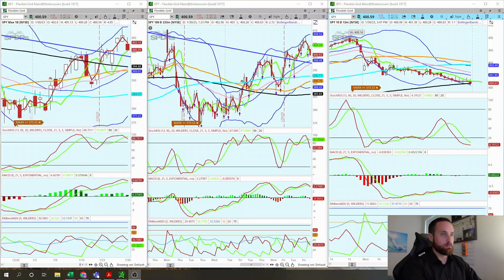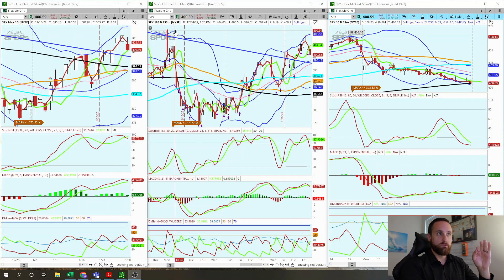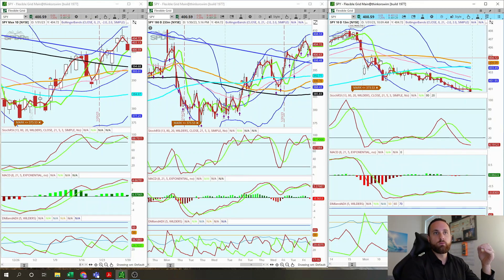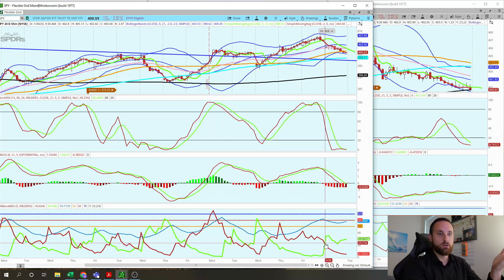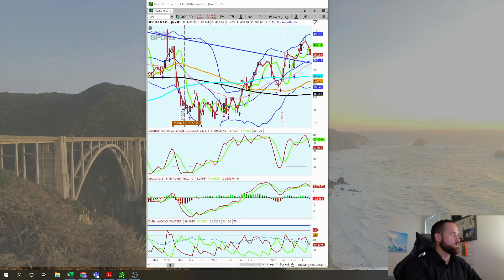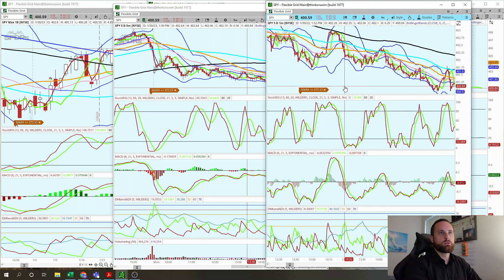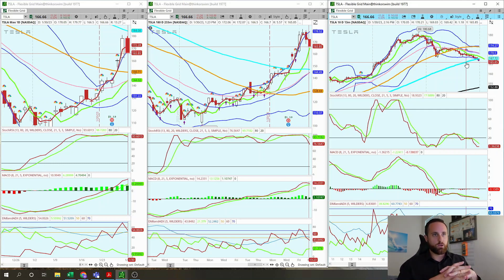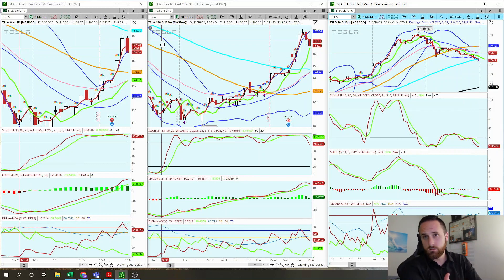What Goes Up Fast In The Stock Market Must Come Down Fast!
Hi I'm Mateo Blanco, I want you to become a success in the stock market.